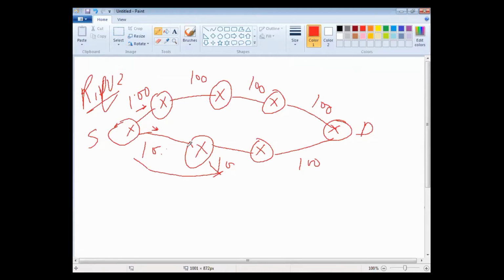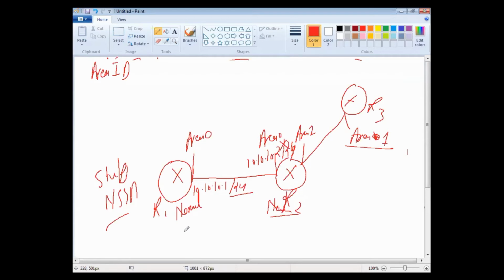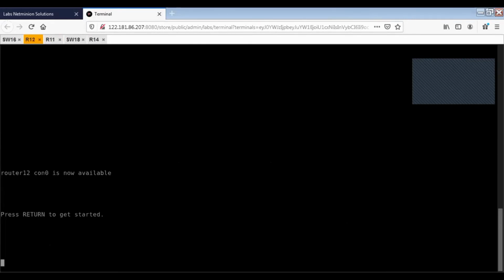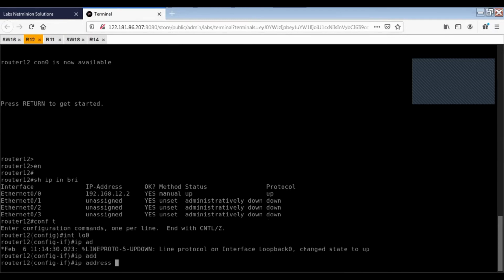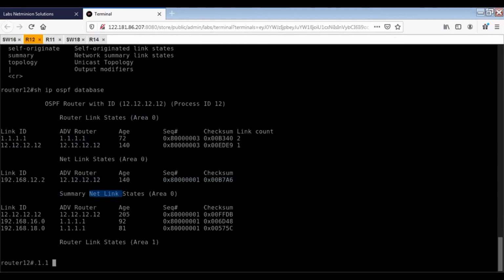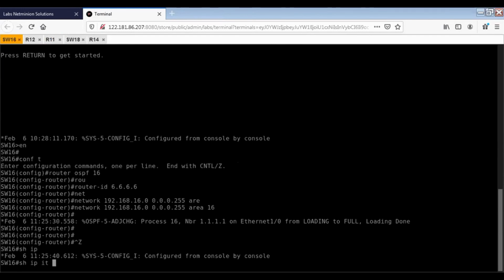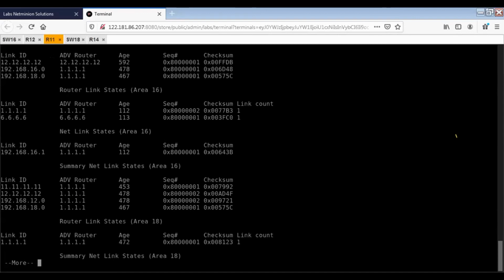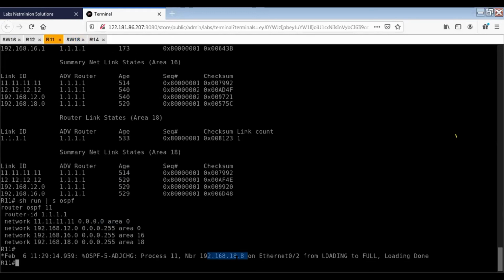What is CCNP Encor || 350-401 || CCNP Enterprise Core - Demo On 06th Feb 2021.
Thanks Upfront,
NetMinion Team.